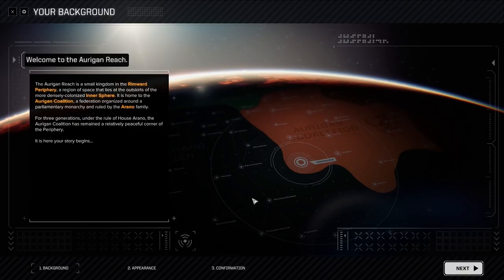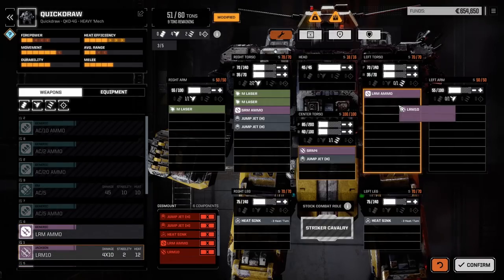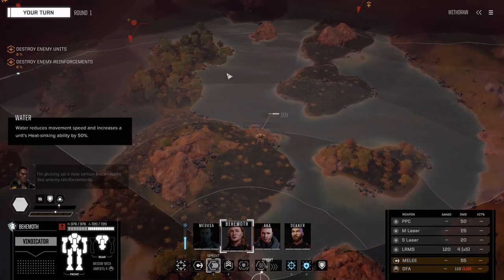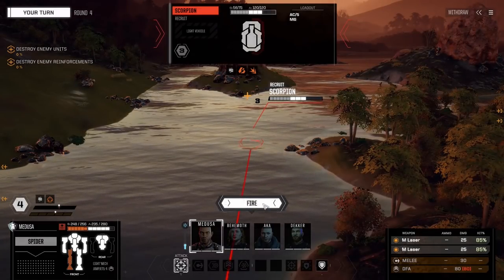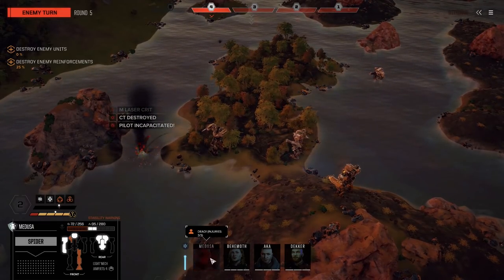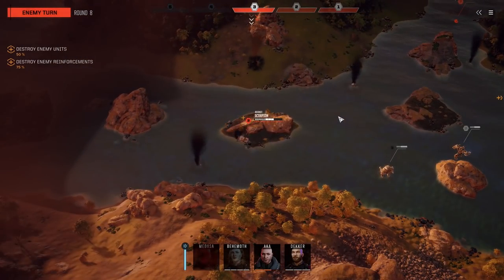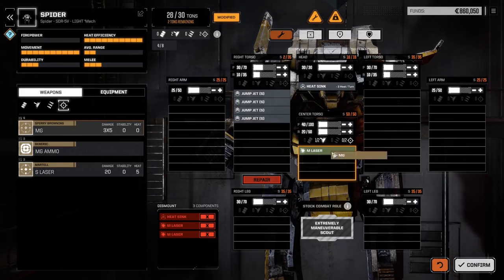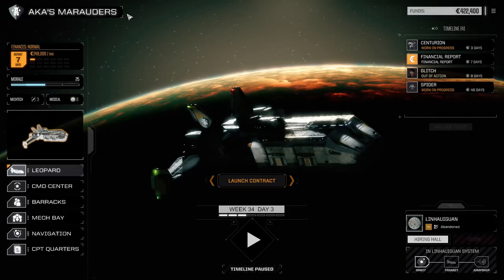Indie for Breakfast - BATTLETECH